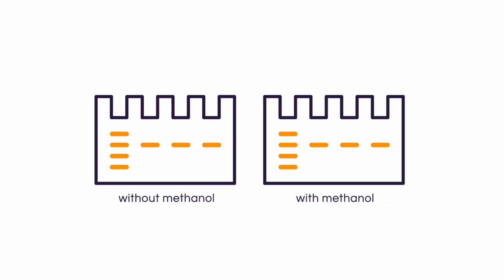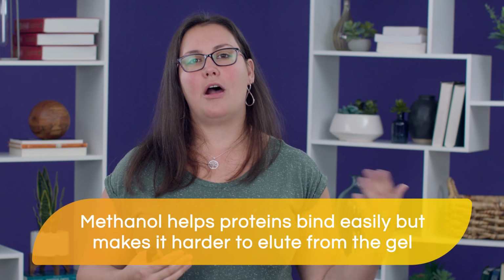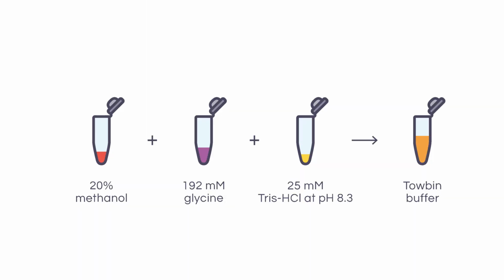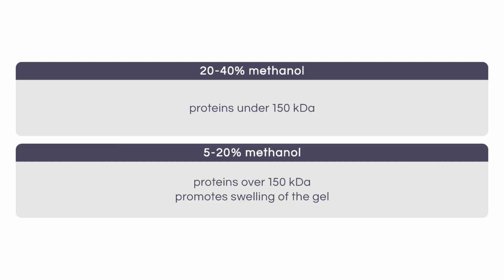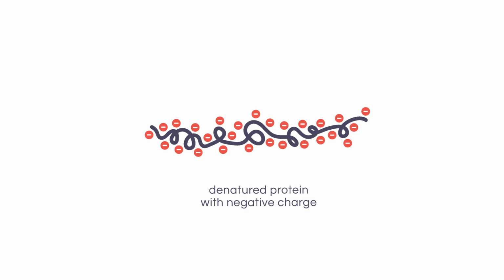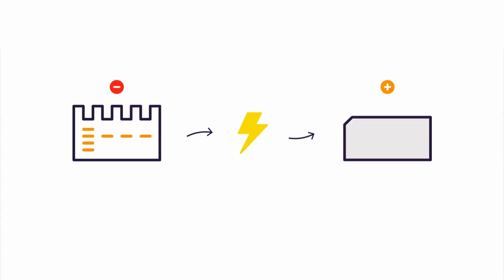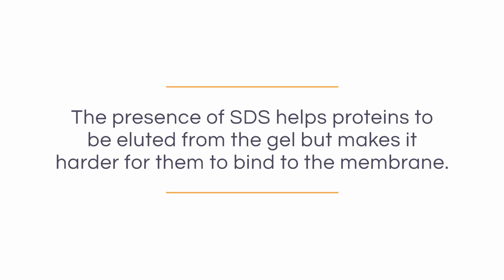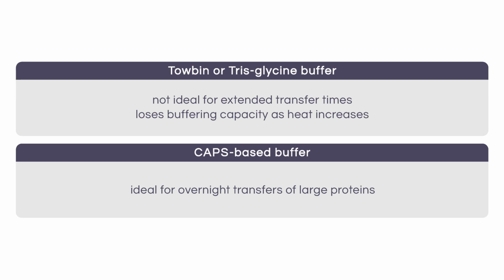Optimize Buffer Composition | Transferring the Proteins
Optimize Buffer Composition
The traditional Tris-glycine buffer, popularly known as Towbin buffer, contains 20% methanol. If your target protein has a large molecular weight, you can reduce this percentage from 20% to a minimum of 5%. In contrast, for small proteins, you can increase methanol concentration up to 40%. Remember to make these changes in increments and to take into consideration the other variables of the technique.